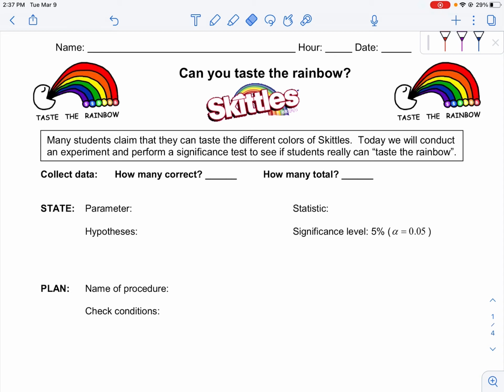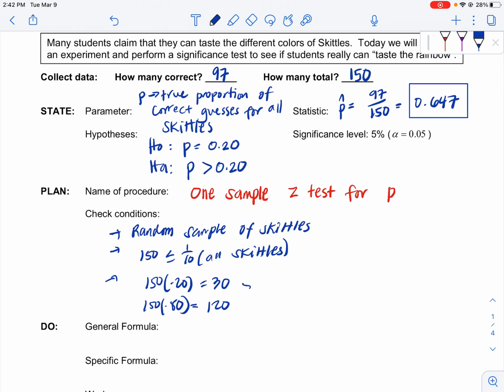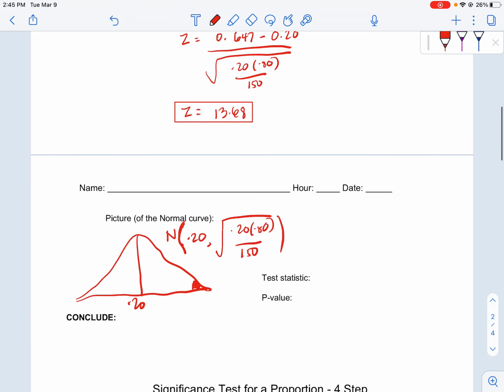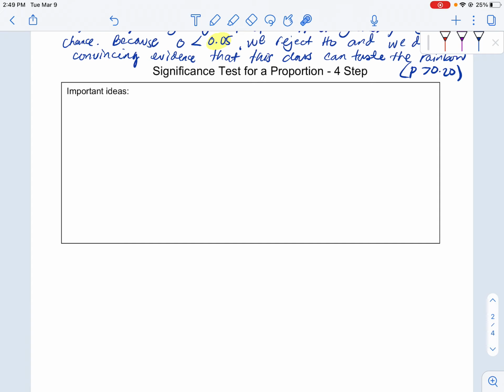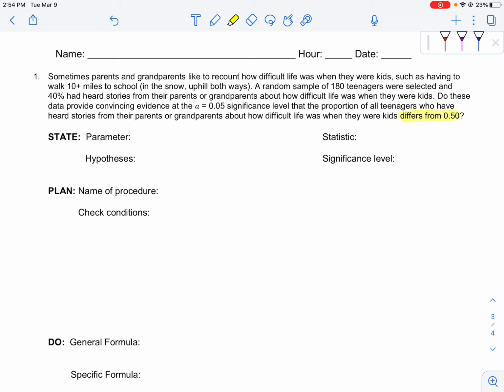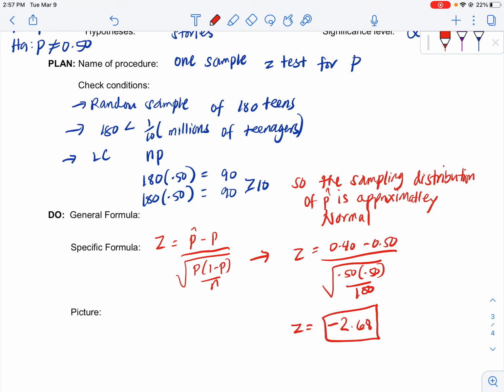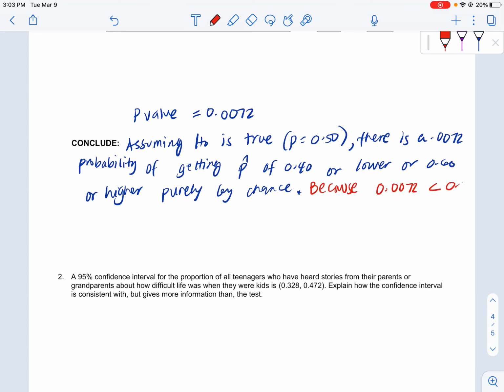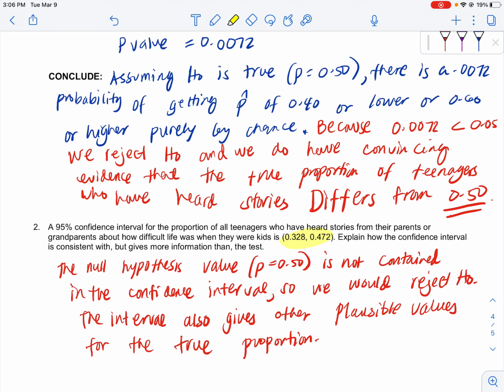Significance Test for Proportion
Correction: The picture (curve) in the check understanding portion must have 0.40 below the mean and 0.60 above the mean.